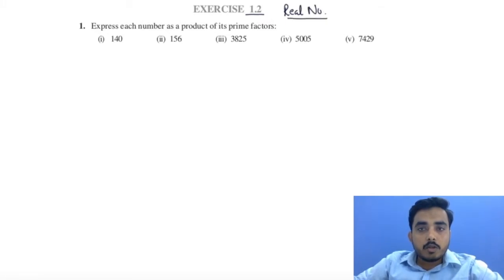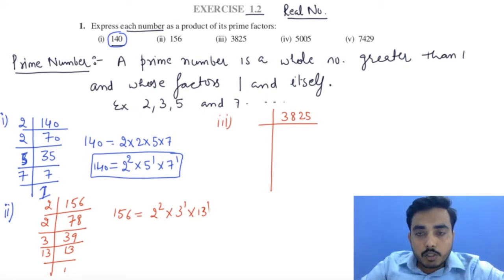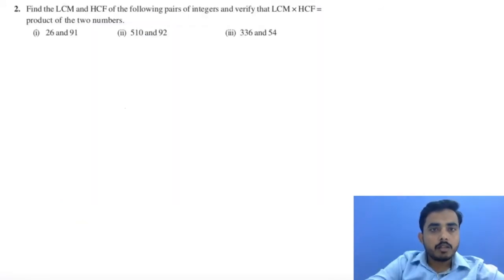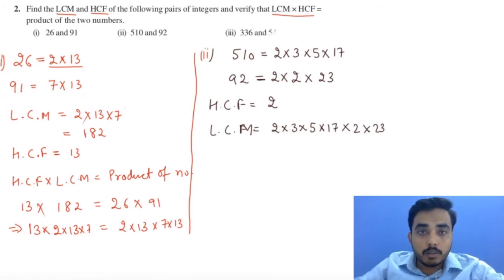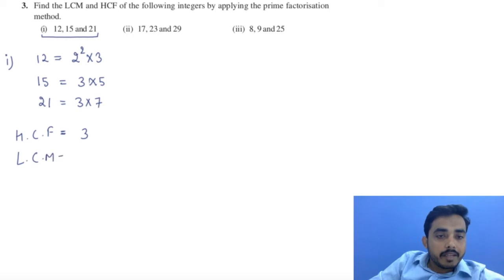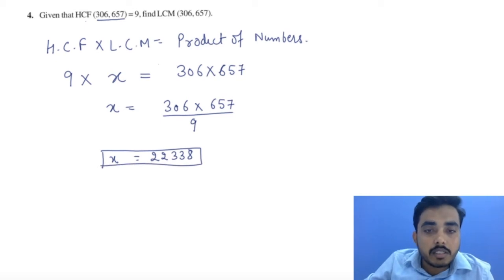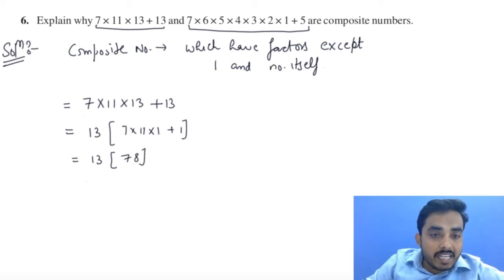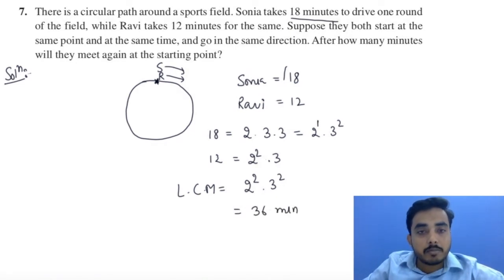Real Numbers||Ex 1.2||CBSE Maths Class 10th||NCERT Solutions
Real Number Chapter is important from NCERT point of view.

Here one will get in depth solution of each and every exercise of NCERT of Class IX,X,XI & XII .